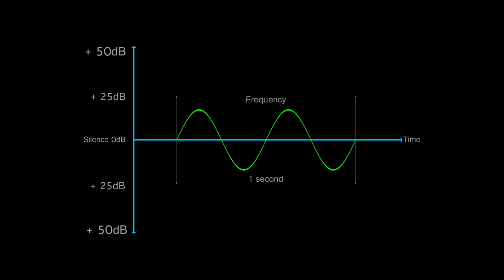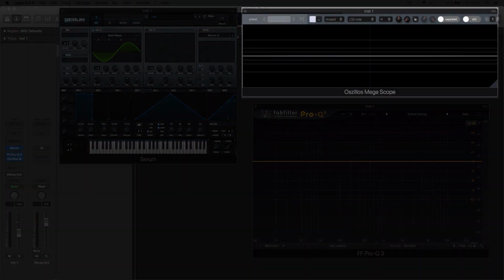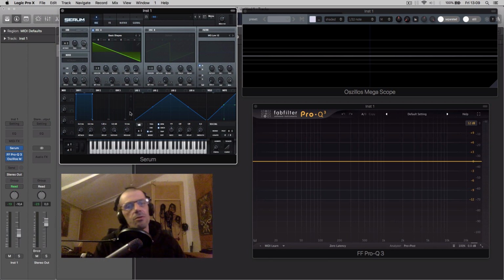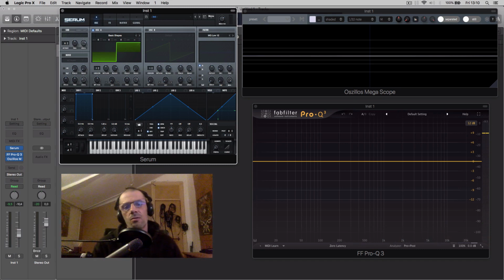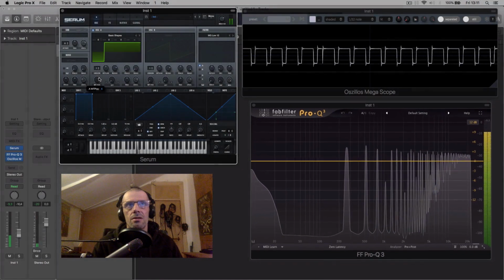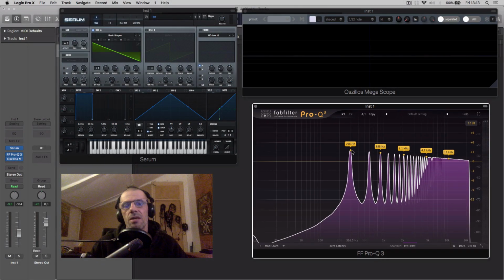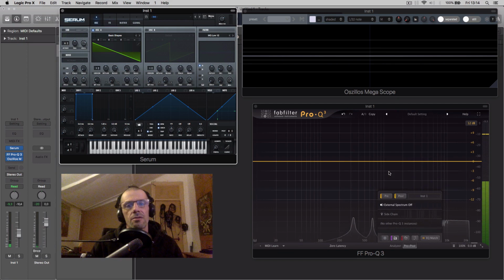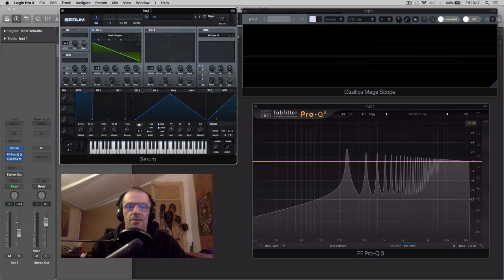Psytrance Tutorial Sound Design 2 - 4.- Notions of Waveforms and Harmonics